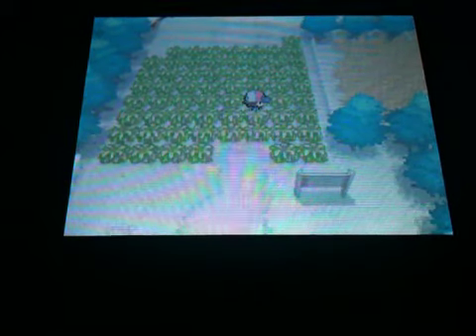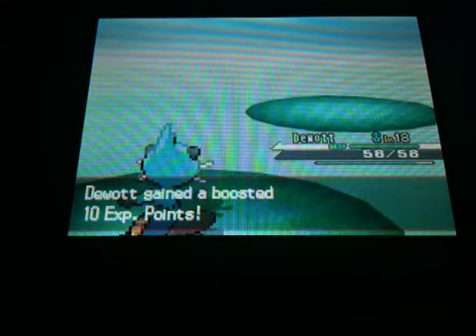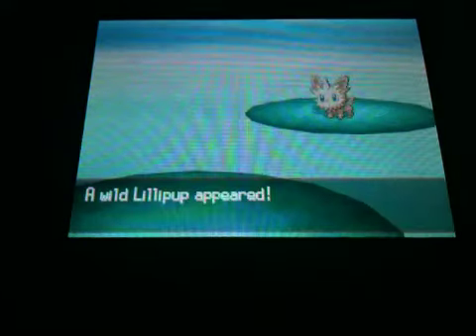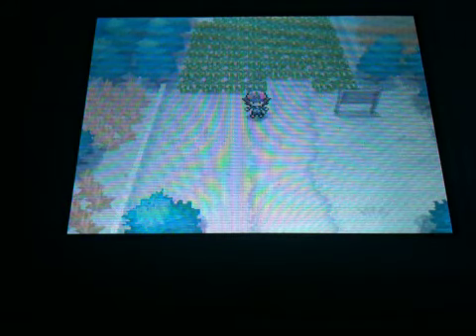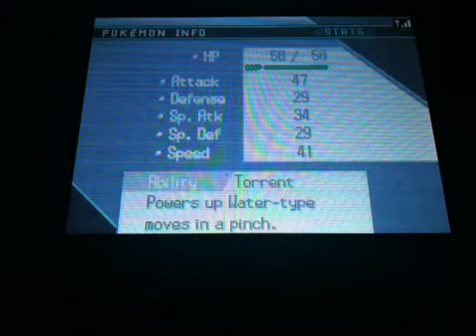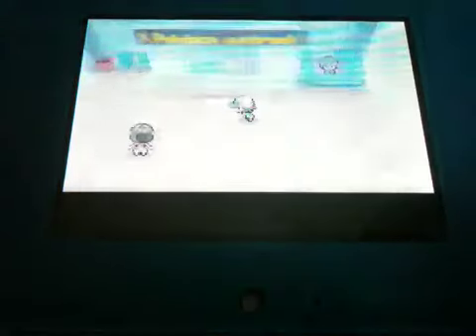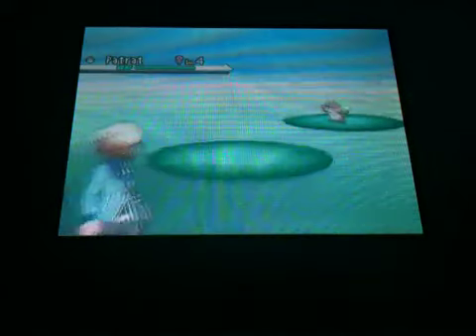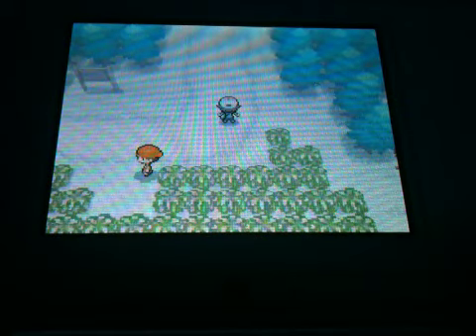Pokemon white-EV training 102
Soul silver video was EV training 101...yup, I gave in and decided to EV train my pokes. I EV trained my Dewott in this video. I'll be breeding for team members and EV training them for my walkthrough. In this video, I give you pokemon in Unova to help you EV train each stat, I mention my method of EV training, and I touch briefly on the berries that take away any unwanted EVs.